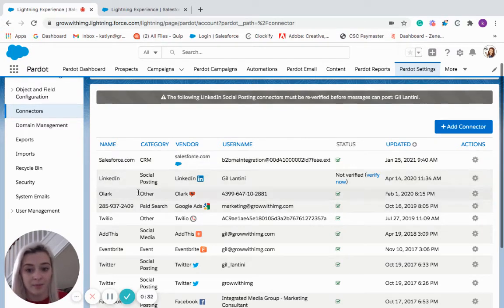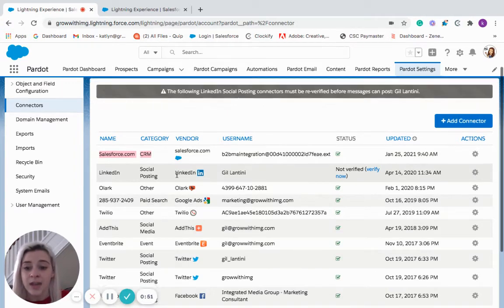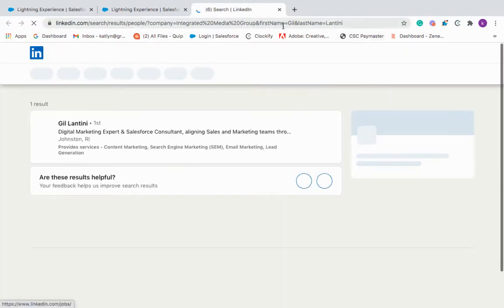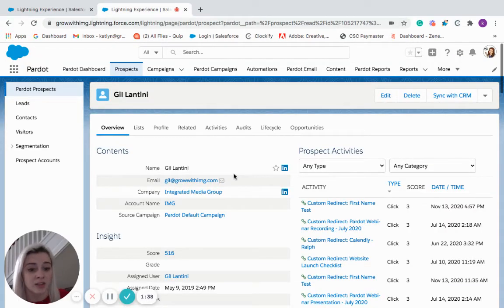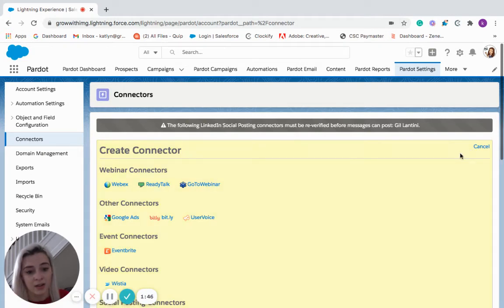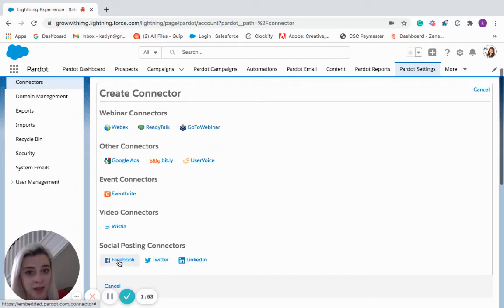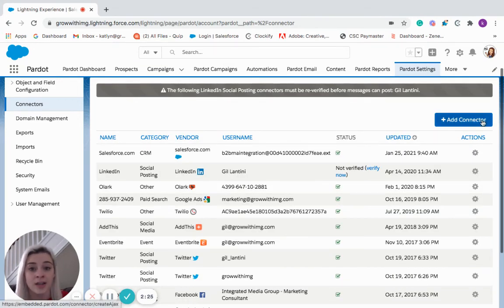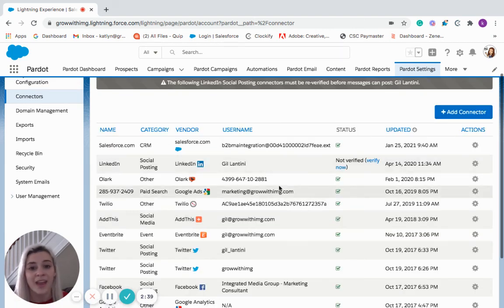Connecting Third-Party Apps to Account Engagement (Pardot)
Allow data from a third-party application to be passed on to Account Engagement (Pardot) with the help of Connectors. Connectors allow you to manage multiple marketing channels within Account Engagement (Pardot). Check out Integrated Media Group’s Youtube Channel for more Account Engagement (Pardot) QuickClips for all of your digital marketing needs.